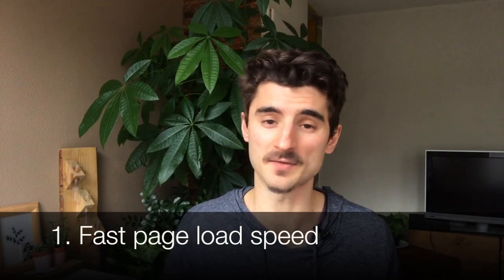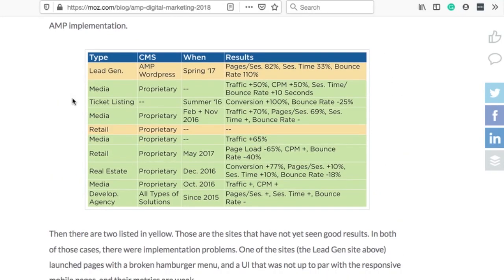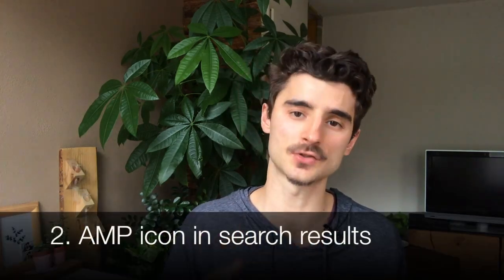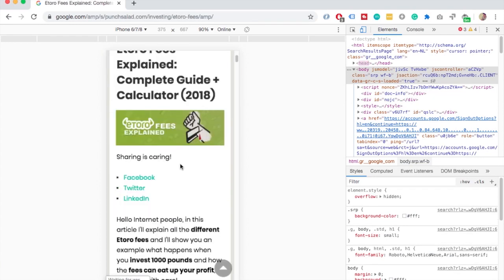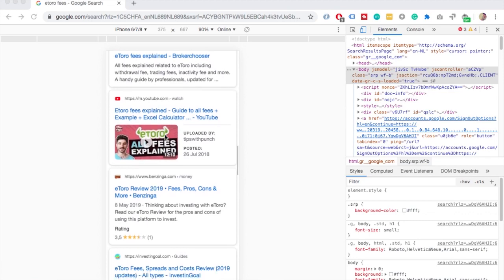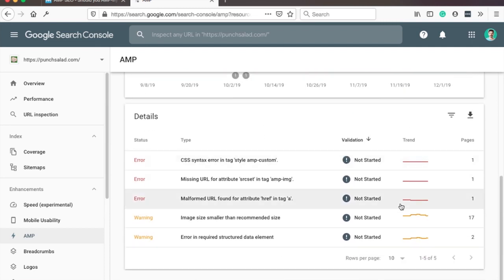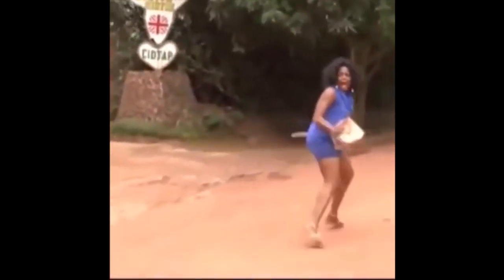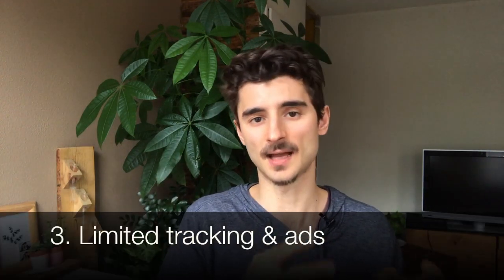Benefits & Drawbacks of AMP (Accelerated Mobile Page) - Is it worth It?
Are you not sure what AMP means, and whether you should bother to install AMP on your website? You don’t quite understand the pros & cons?
I’ll explain to you the benefits and the drawbacks of Accelerated Mobile Pages (AMP).

In summary, Google’s AMP or accelerated mobile pages are just a normal web page. But it’s super lightweight and has very limited javascript and Google stores these pages on their servers, so they can load them really quickly.

And usually, AMP just runs alongside the normal website, but most mobile traffic will see the AMP variation if there is one.

Now if you are using WordPress, there are multiple plugins that will add AMP to your website. If you want to code AMP pages your self, it’s actually not too hard, as it’s just basic HTML, CSS & JS with some limitations and specific rules.

Now, you are probably thinking why should I get AMP on my site?

Let’s start with the benefits

1. The biggest benefit is the load speed. And an article of MOZ shows how different websites improved their metrics like more traffic and higher conversions.

2. AMP is an initiative by Google, and they add this small icon to AMP results in search results. Right now AMP does not directly improve your website’s SEO, but higher load times do help.

Drawbacks:

1. The user experience is very simple, so you can’t add any fancy animations. It’s all plain vanilla.

2. You will have random errors and warnings in Google Search Console. Some will come and go by themselves, some will stay and you will need to fix them. So be prepared to fiddle with AMP a little. And you will essentially have 2 separate sites to maintain.

3. Tracking data from AMP pages over Analytics, Ads or even DoubleClick is fairly limited.

4. You are giving away your whole web page to Google, so there is less control over what users actually see there.

So should you get AMP?

I do think it’s useful, especially if you have a lot of traffic that comes to their mobile phones.

Personally, I don’t mind the disadvantages. Because I truly think speed is good user experience. But I strongly recommend using AMP only on blog posts or on media websites. Where there is a lot of text and images.

For the rest, such as eCommerce store pages or your customer acquisition landing pages, AMP won’t be useful.